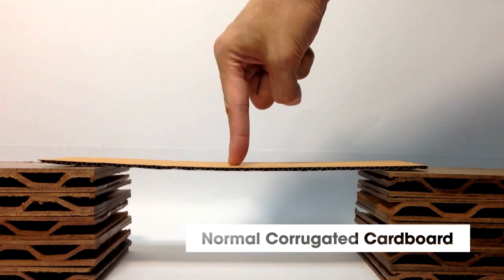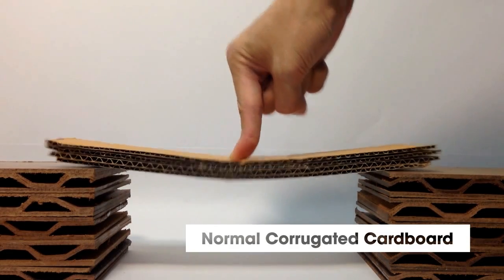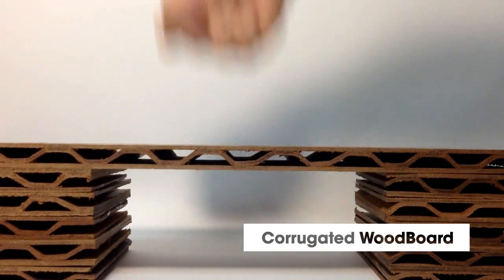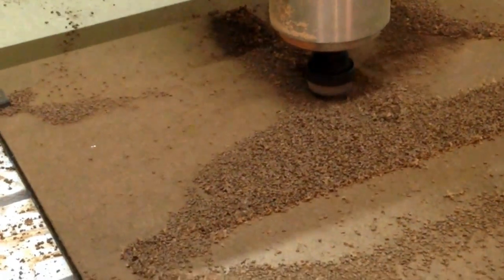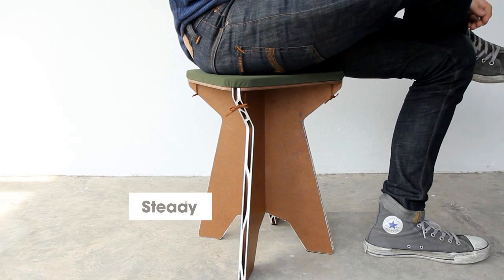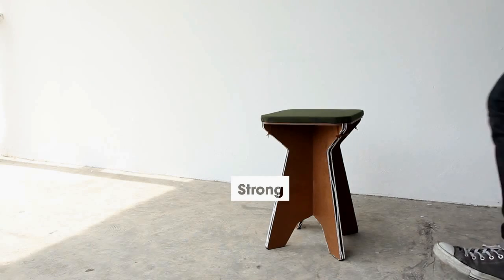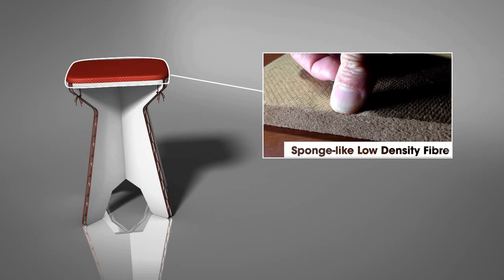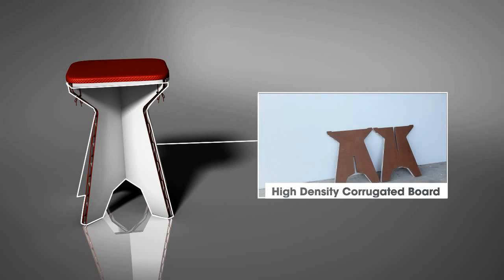Super Corrugated Board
Green, Light and Strong.

This stool is entirely created from 100% green material using Super Corrugated Hardboard and Softboard to illustrate usage its strength.

There has been no further development over the past century (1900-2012) for Hardboard until we came up with a new ground up development process that allows us to manufacture this new innovative material.

A small scale production of super corrugated hardboard has been done to conduct more research. Corrugation pattern could be engineered to fully customize strength and thickness.

Beside corrugation pattern, any desired 3D shapes and forms can be created.

INTERNATIONAL PATENT PENDING.